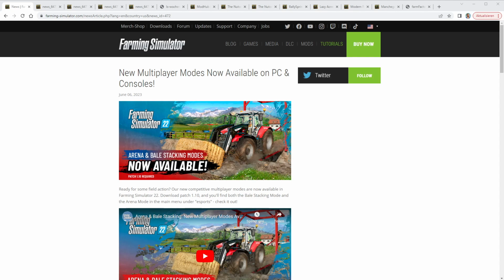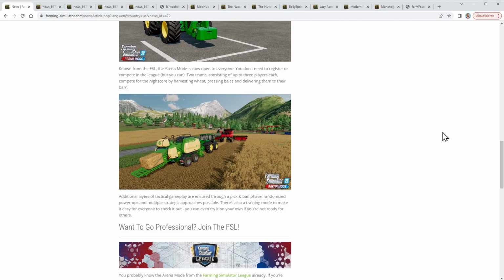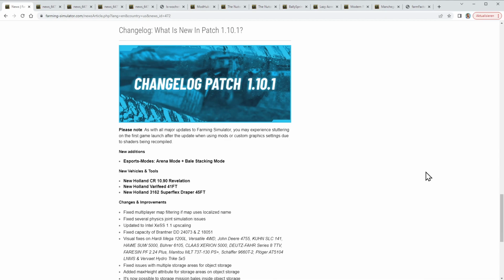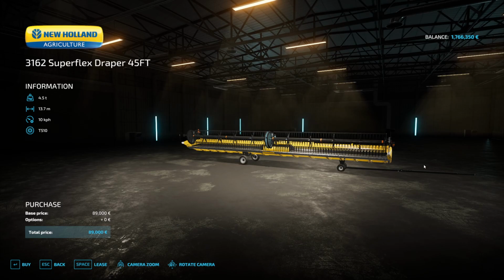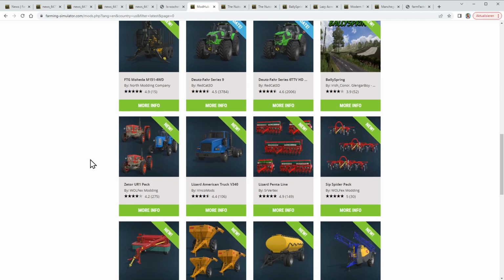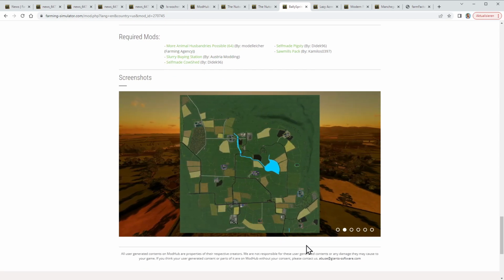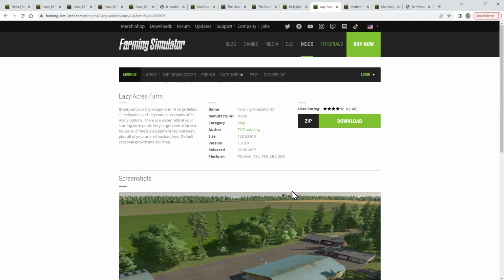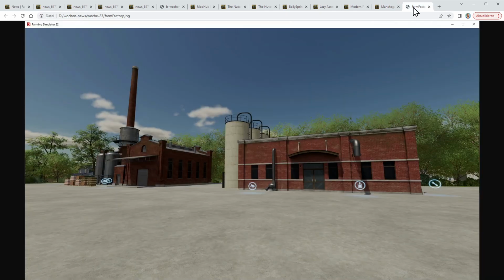Farming Sim: Weekly News (on FS22 and FS23) Week #23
This is my weekly news compilation of the FarmSim world.
I tell you about official news from Giants and others, mods from Modhub, upcoming mods and what I'm modding myself.

Here you find the blog article about the update to version 1.10.

Those links are partner links, that means, I get some money if you order through those links. For you it costs the same as usual.